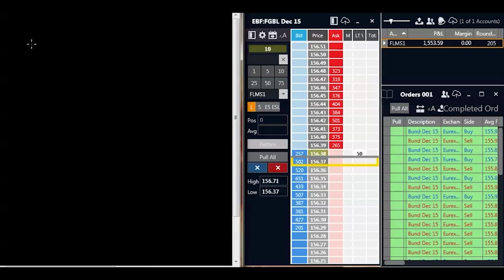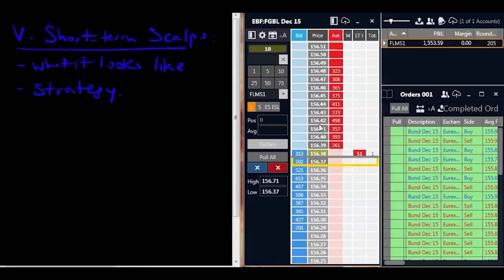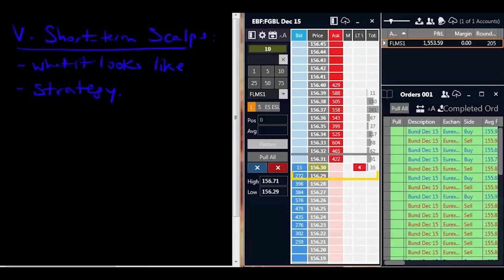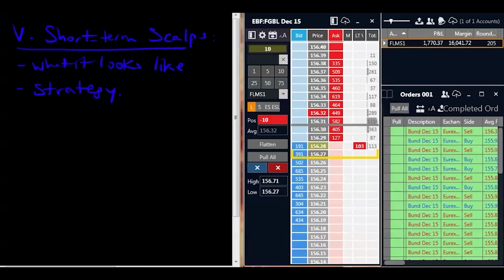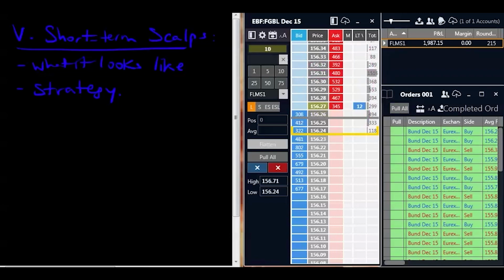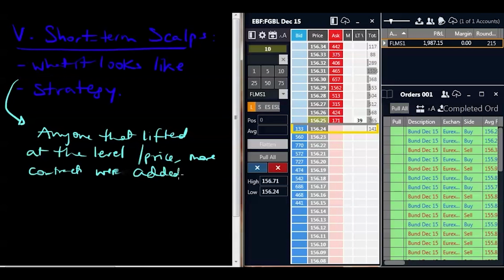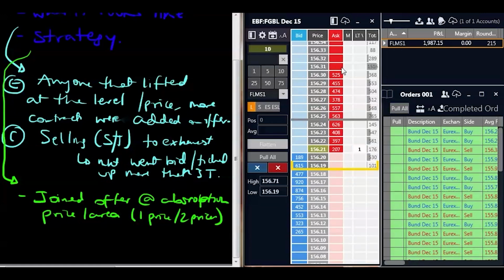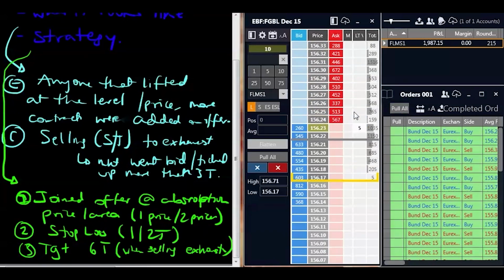Scalp the Move Before It Breaks – Live DOM Setup With Absorption & Reloading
🎥 Live Scalping With Absorption & Reloading – Real-Time DOM Execution Strategy
In this final lesson of Module 3, we shift from theory to execution. Using real market replay from the Bund Futures, you’ll walk through a live DOM-based short-term scalp. This session demonstrates exactly how to spot absorption in real-time, confirm reloading behavior, and execute with discipline.

If you've ever asked:
👉 “When should I hit the market?”
👉 “How do I know if a seller is strong?”
👉 “Where do I put risk in a scalp?”

This video shows you—tick for tick—how the pros do it.

⏱️ Timestamps & Key Execution Steps
00:00 – Intro: From Theory to Execution
Welcome to the live absorption replay—executing with clarity and minimal risk.

00:38 – The Setup: Market Moving Lower in the Bund
We’re watching for a seller to appear aggressively on the offer.

01:08 – Replay Context: October 13th, 2015
Live chart review + DOM structure to understand the backdrop.

01:50 – Structural Context: Midrange Consolidation = Short-Term Scalps Only
No long-term absorption here—just pure price action.

02:50 – Market at Lows: Tracking Aggressive Sellers
Watching as price tests the low and sellers start showing size.

03:55 – The Move Begins: Real-Time DOM Breakdown
Heavy offer sizes and bids getting hit—our cue to monitor volume buildup.

04:19 – Live Absorption Detected at 31s and 32s
Every time someone lifts the offer, size reloads. Classic absorption zone.

04:47 – Trade Execution: Offer Into the Absorption at 32s
We go short with clear risk and target a few ticks on the fade.

05:41 – Reloading Confirmed: Size Refills After Every Lift
A signature of a strong seller. This isn’t random—it’s deliberate reloading.

06:07 – Add-On and Adjust: Watching 29s, 28s, 27s for Price Behavior
Adjusting for failed fills, staying disciplined, not chasing blindly.

07:22 – Scaling Out as Buyers Start to Push Back
Buyers go bid → time to scale out and protect the gain.

07:48 – Trade Recap: 6 Ticks Captured, Full Breakdown of Why
DOM action, behavior, volume profile: full explanation of entry and exit.

08:25 – Execution Summary
Volume traded on the offer + continuous reloading = short setup.

09:19 – Final Thought: When to Enter in This Setup
When someone buys, and size keeps getting added on the offer, that’s your clue.

How to recognize real-time absorption and reloading in the DOM

The exact cues to enter a low-risk, high-conviction scalp

How to size and scale out with discipline

What execution flow looks like when a seller is in full control

📥 Download the DOM Scalping Blueprint (PDF): for members only
🎯 Watch the Full Price Ladder Mastery Series: coming soon

💬 What’s the best scalp setup you’ve seen in the DOM? Drop your replay or level below!